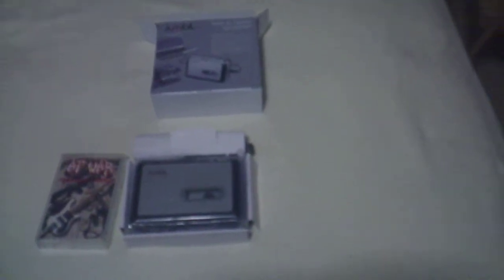Joe's Record Store Crazy Rewinds: Cassette To Digital Transfer Device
Just in is my cassette to digital transfer device. There is so much great underground music history that I want to save. Not only to preserve personal cassette collection, but hopefully to save a lot of these mostly obscure metal recordings for the next generation to discover. Also for show and tell is a 1986 cassette release of At War: Ordered To Kill. At war is a classic all American speed/thrash metal band from the Virginia Beach area. They are still active, and sound even better live.